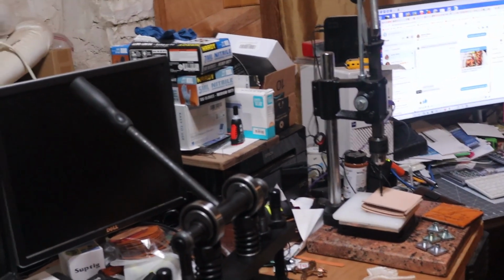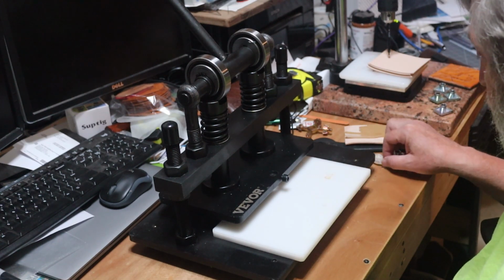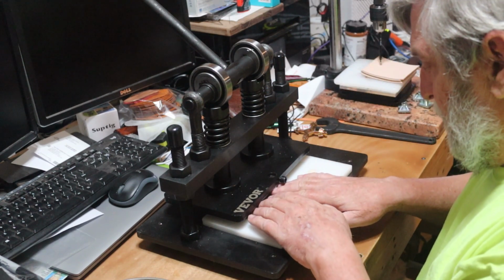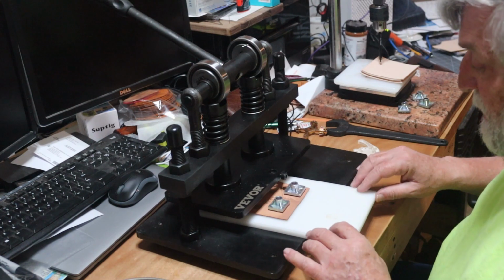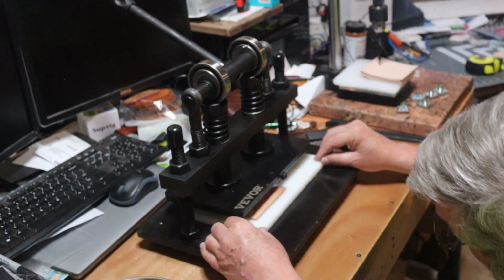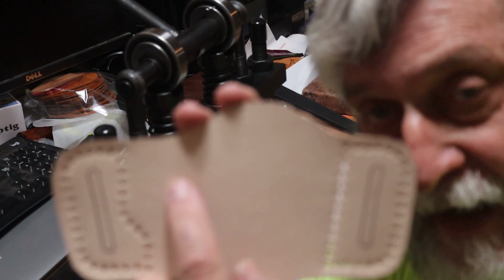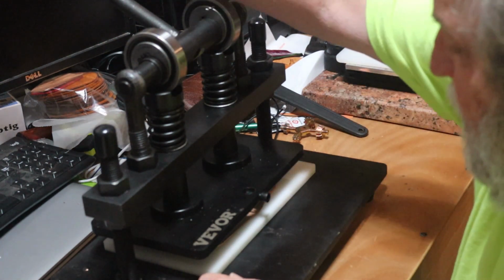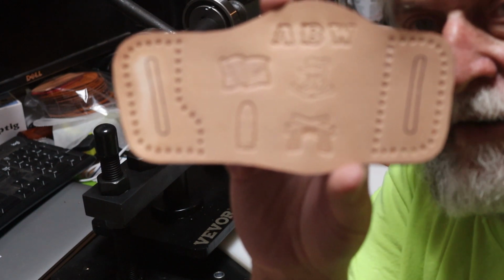A Review Of The VEVOR Press For Leathercraft Projects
I recently acquired a VEVOR press to use with my leathercraft projects.  I'd like to share my thoughts and opinions, as well as demonstrate the working of this press.  Overall I'm very satisfied with the press!

Alaska Sky by Patrick Patrikios